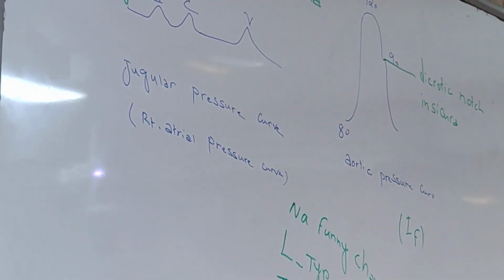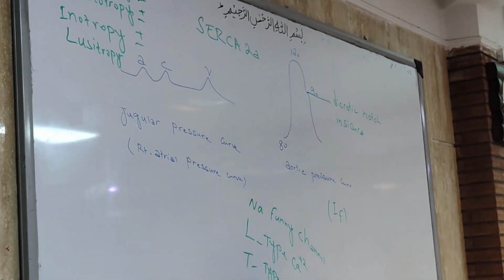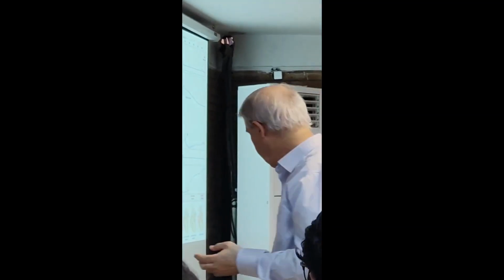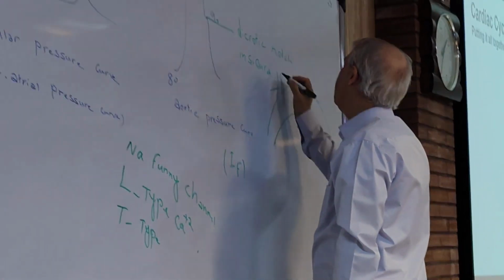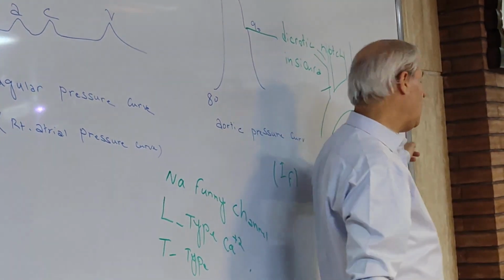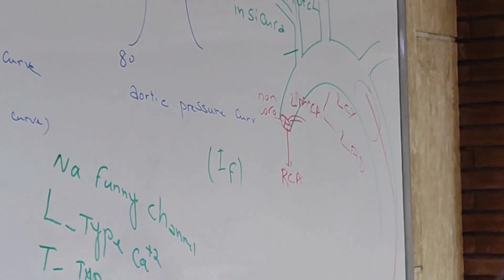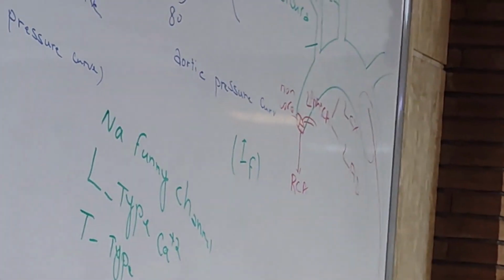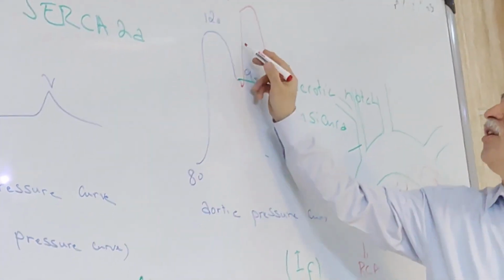cardiovascular system 10 apr